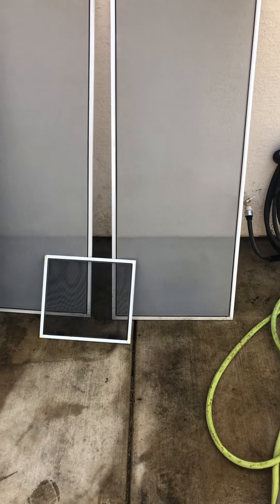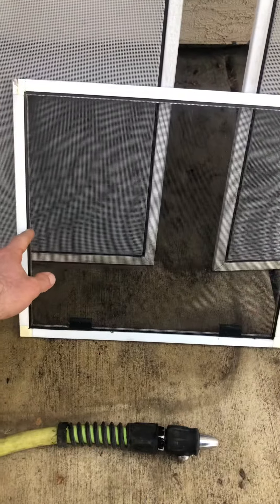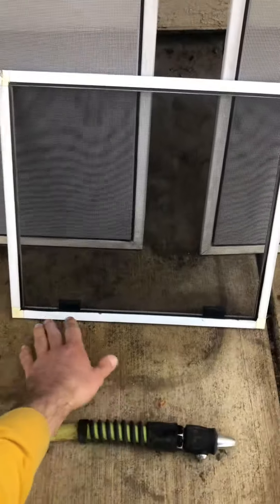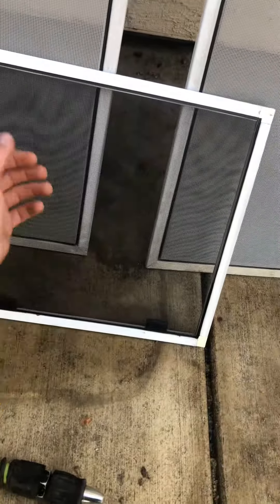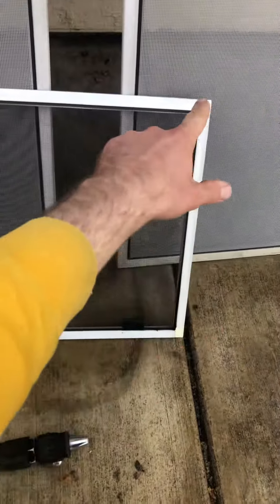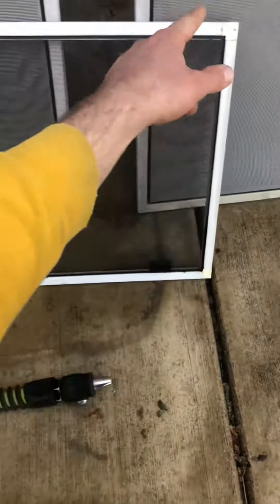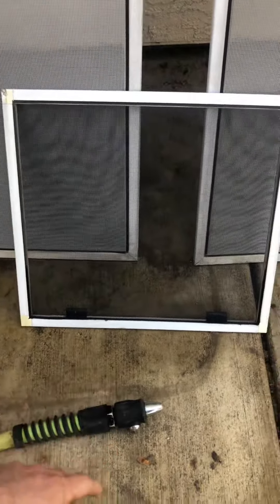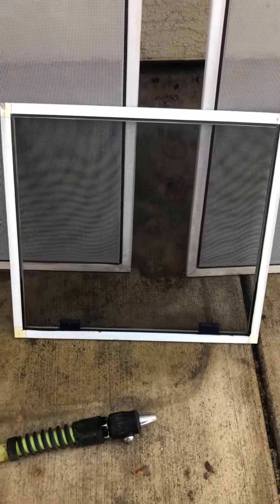How to [Window cleaning- Use hose to clean window screen frames]